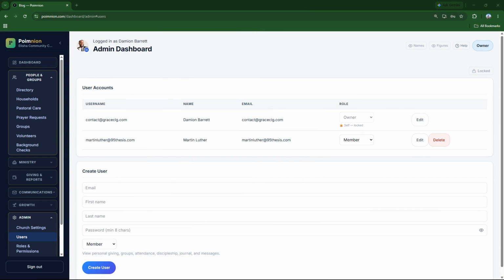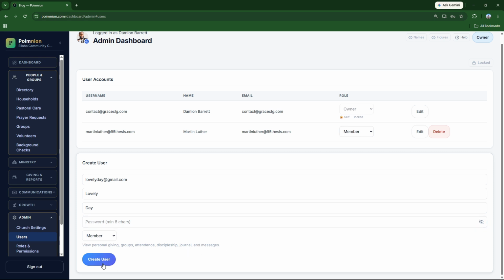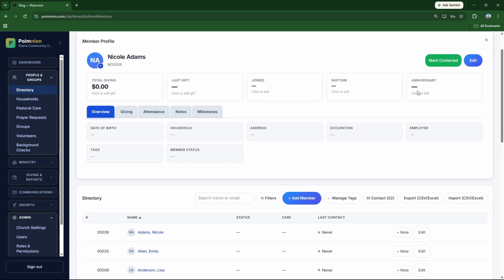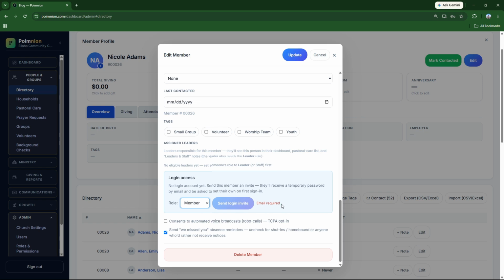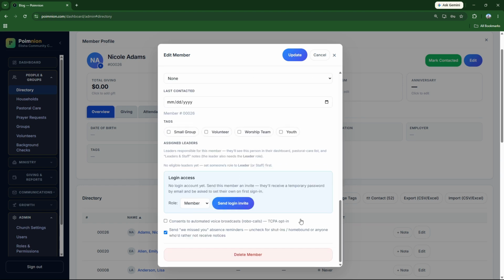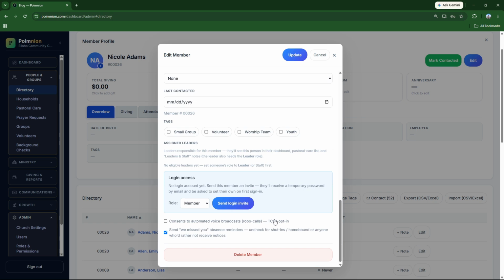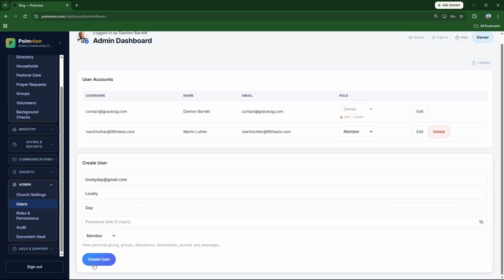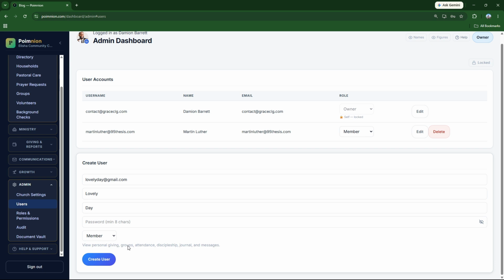How to Create User Accounts in Poimnion | Church Management Software Tutorial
Getting your church signed in is the point where Poimnion stops being an office tool and starts being something the whole body uses.

There are two ways to create an account, and this walkthrough covers both: straight from Users with the Create User form, or from a member's profile in the Directory using Send login invite. Either way the person gets an email with a temporary password and is asked to set their own the first time they sign in.

Chapters:
0:00 Welcome
0:17 Two ways to create an account
0:30 Create User: email, name and role
0:48 Set a temporary password
1:36 Or leave it blank and let Poimnion generate one
1:54 The second way: from the Directory
2:12 Send login invite (an email address is required)
3:16 What members can see once they sign in
4:07 Why every member should have an account
4:37 Wrap-up

Poimnion is church management software for the body of Christ — member directory, attendance and check-in, online giving, pastoral care, discipleship tracks, events, groups and analytics.